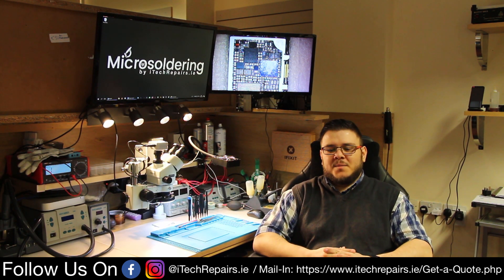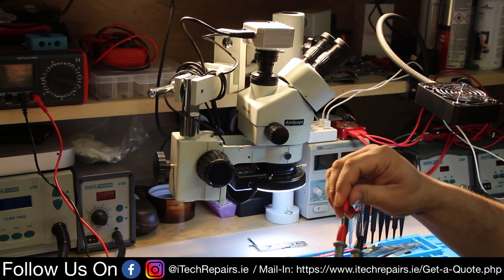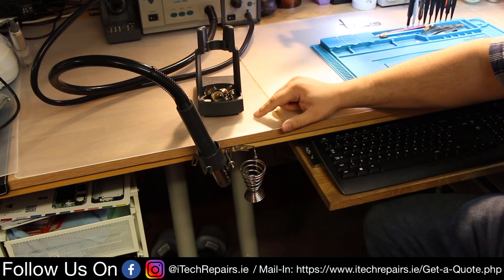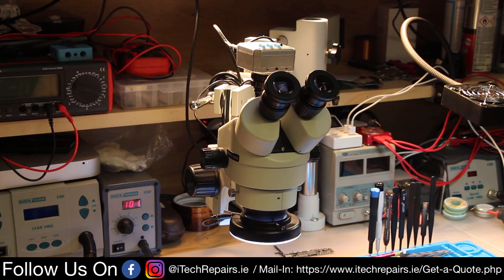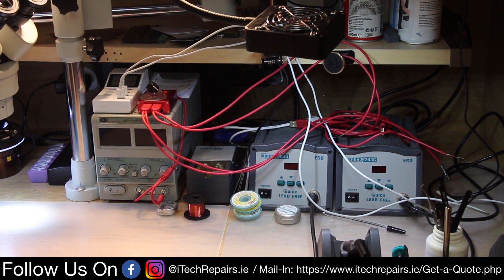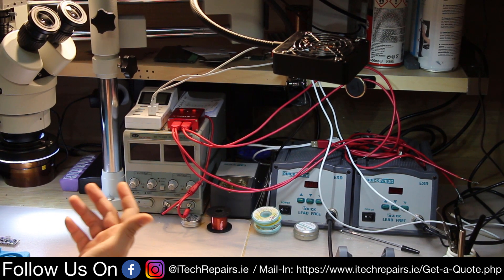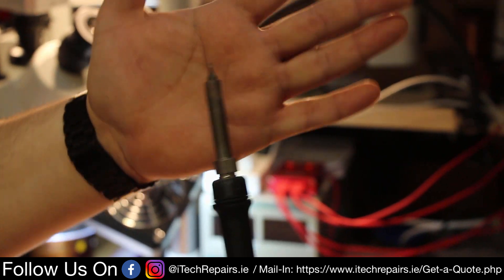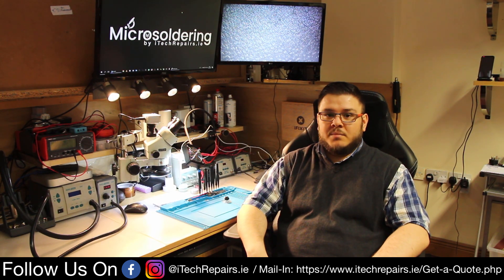Equipment Presentation and a BIG Thank You !!!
Click to open video description to see links to our website and Facebook page where we regularly post content.

We also welcome Mail-In Repairs

Video made possible with the help of Marita R. Photography

In Order of Appearance:

Multimeters:
Unit-T UT801
TekPower TP9605BT

Microscope:

!!!Remember that we made our own case to make the reduction lens fit this microscope head!!!